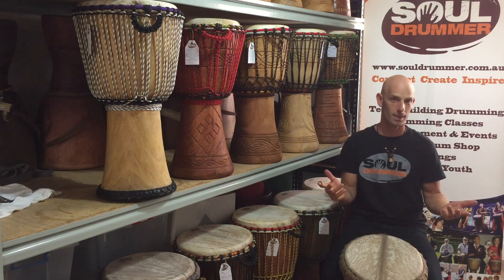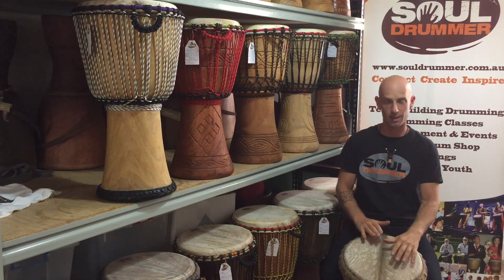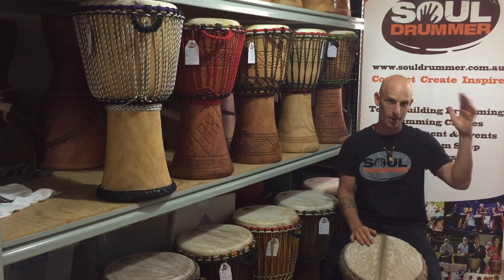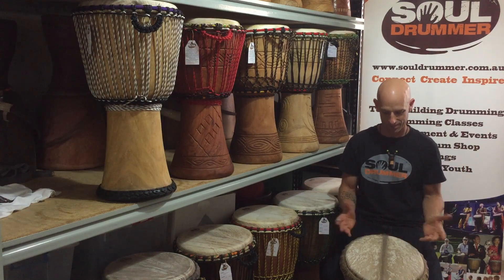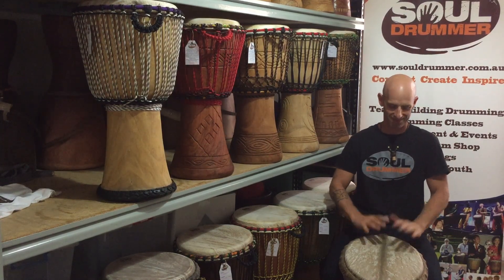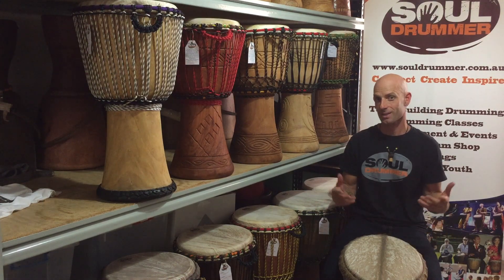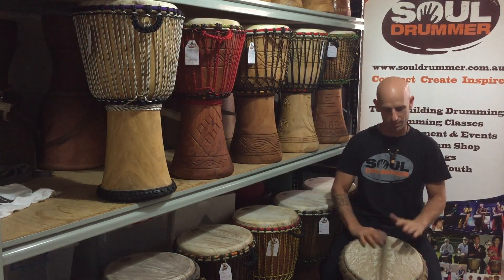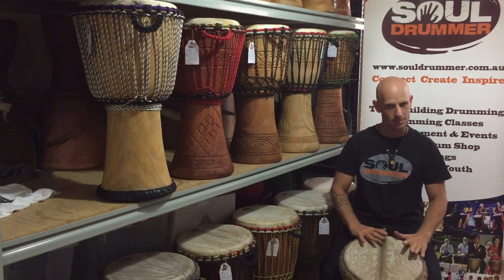'Kilele'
Term 1, 2018 Instructional, 'Kilele' from Ghana. Enjoy!